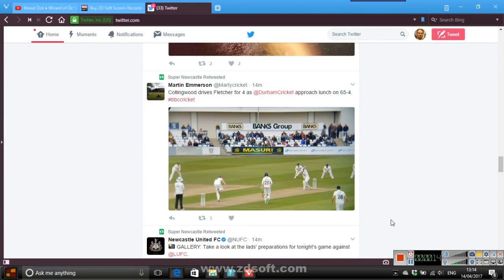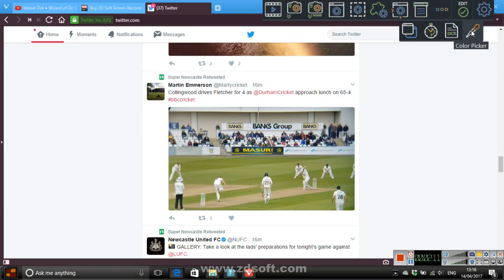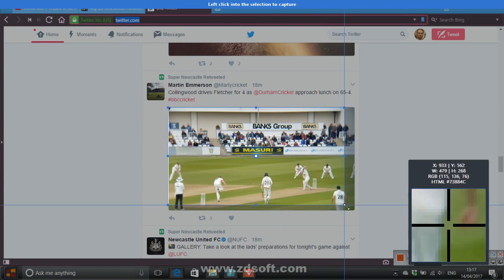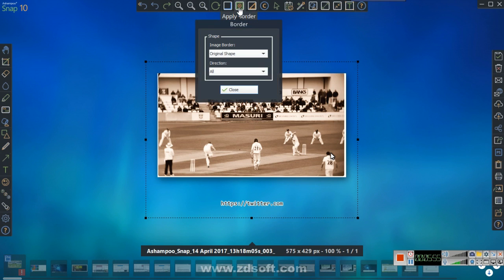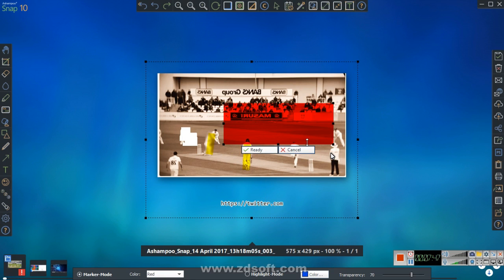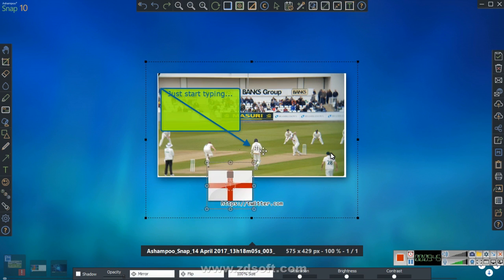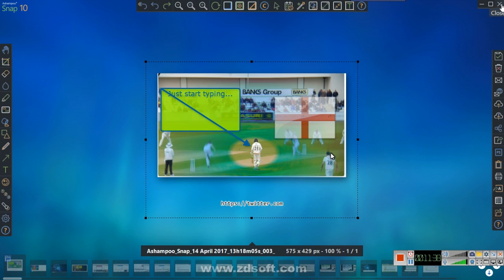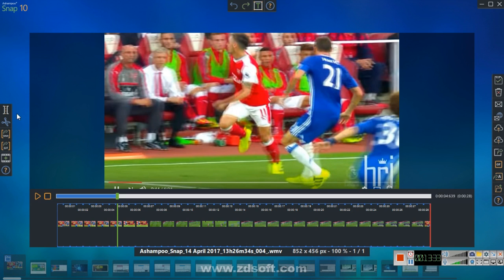Ashampoo Snap 10 overview and highlights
Ashampoos new screenshot program Snap 10 has upped the game on competitors for both features and price.
Now with new video editing features and many more screenshot additions.